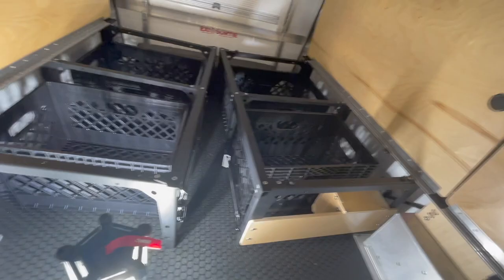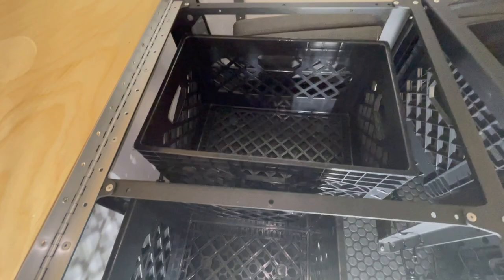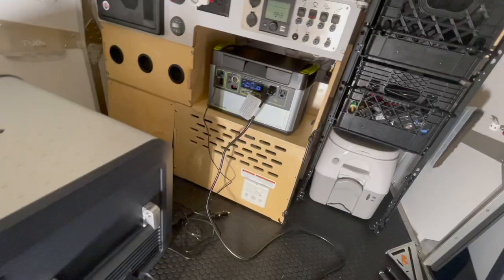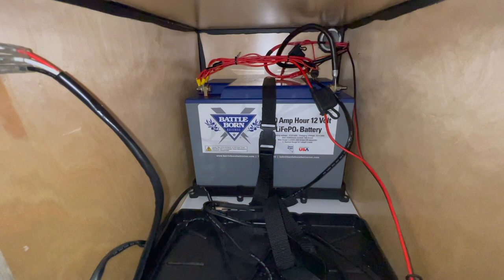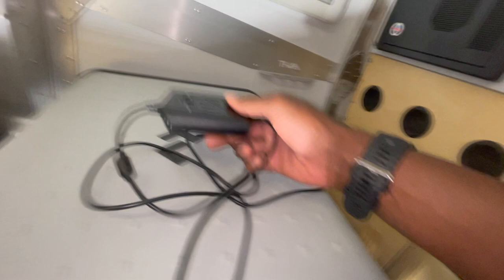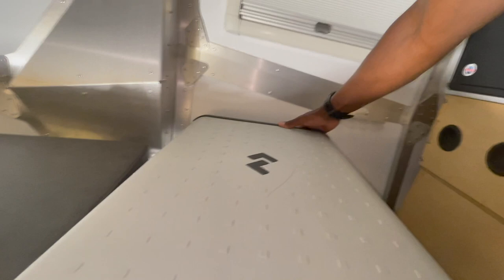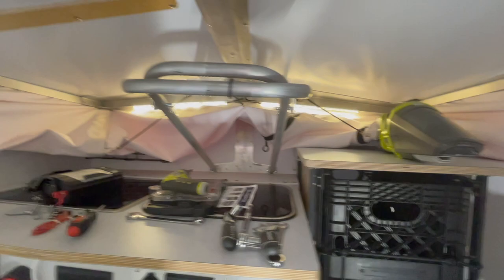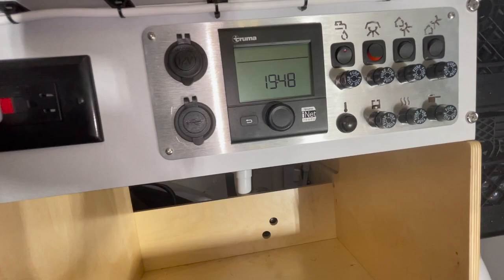2021 Taxa Cricket Interior Updates - BattleBorn, Victron, Goal Zero Yeti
Just a quick update on some additions to my Cricket BattleBorn, Victron, Goal Zero Yeti.

Milk Crates: